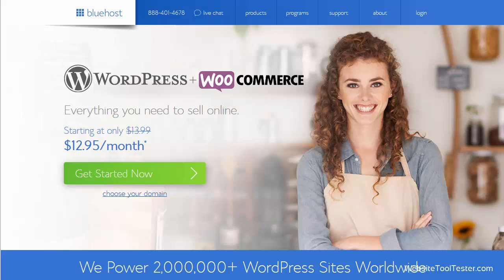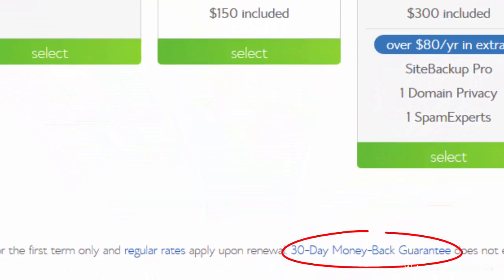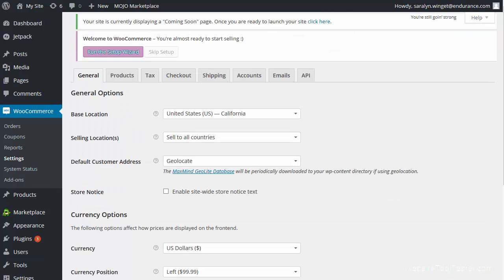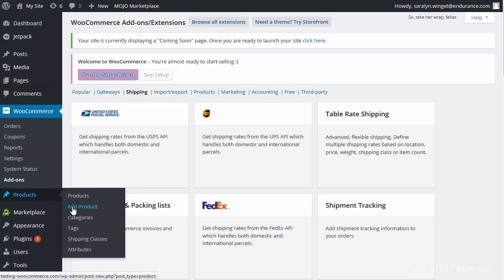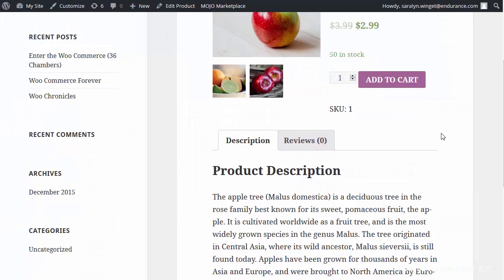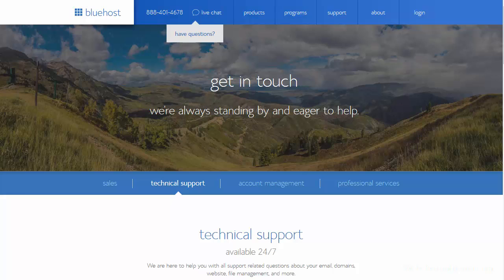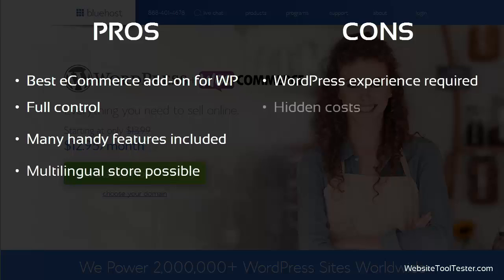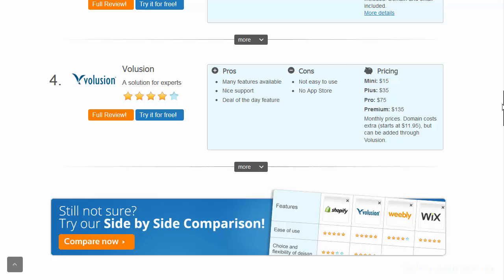WooCommerce Review: Best eCommerce plugin for WordPress?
In this detailed review about WooCommerce we provide an overview of how WooCommerce works. Let's find out if WooCommerce makes selling online easy and if it is the right choice for your project!

Chapters:
0:00 - Intro
0:35 - Pricing
0:55 - Dashboard
1:41 - Add-ons
2:10 - Products
2:45 - SEO
3:02 - Support
3:26 - Pros and Cons
4:35 - More about WooCommerce